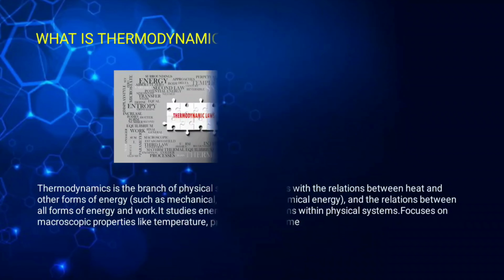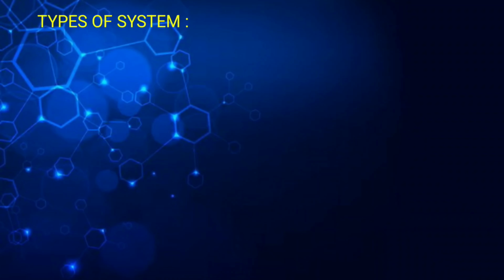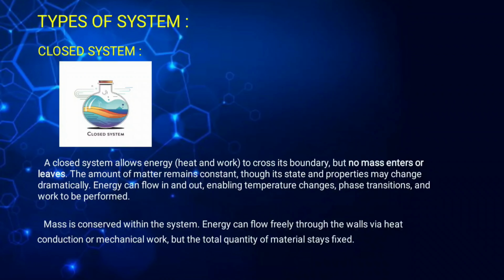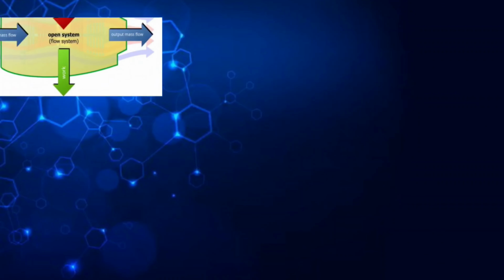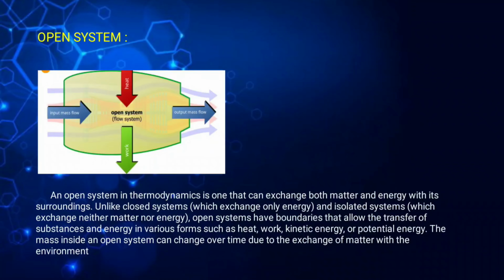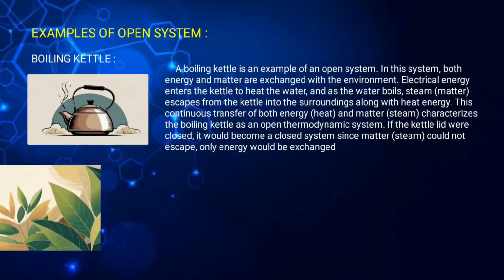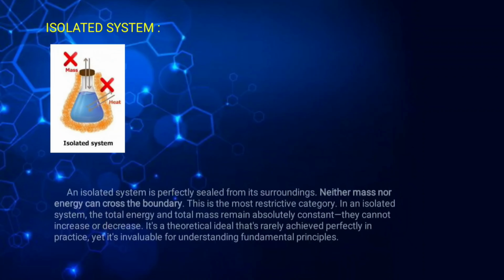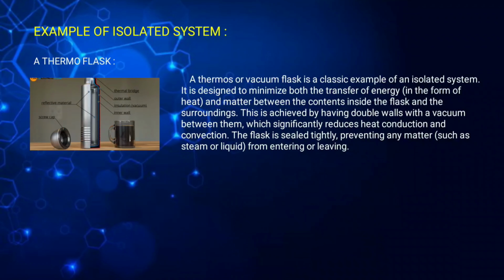2 Systems & surroundings; closed open isolated systems (TD-1 Batch 2024-28)